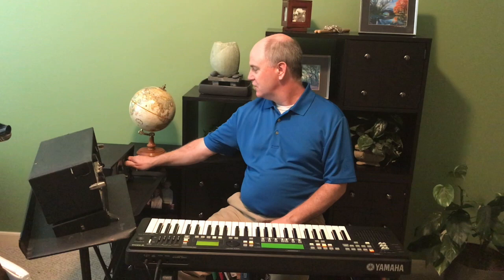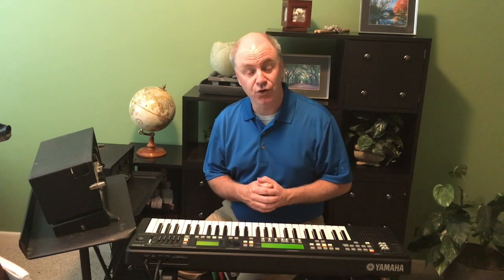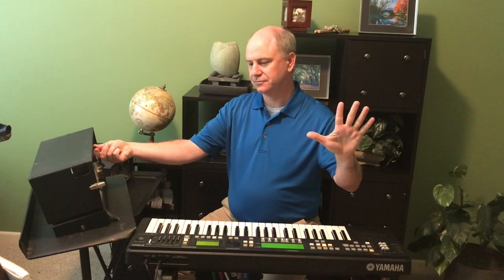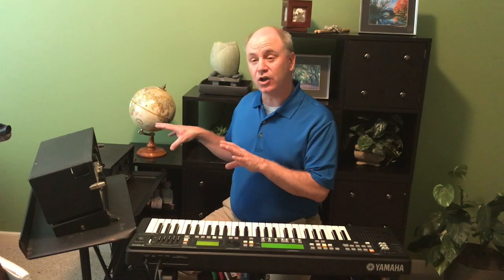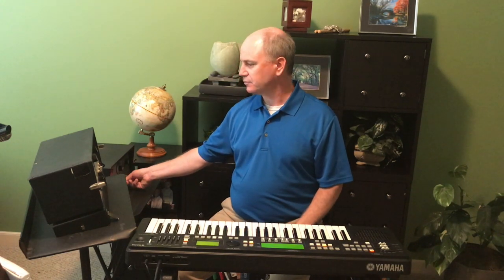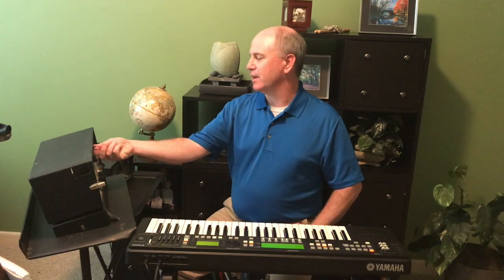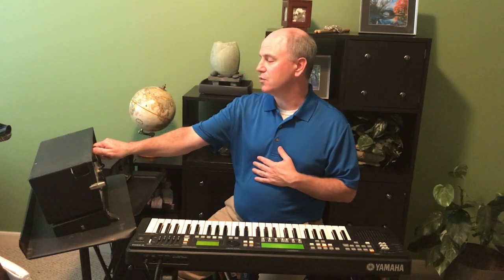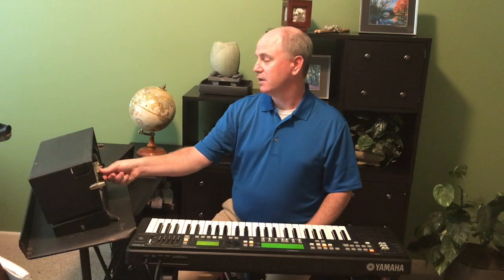Just Intonation - Beat-less Tuning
This video demonstrates hearing justly tuned intervals through eliminating the beats of sound.